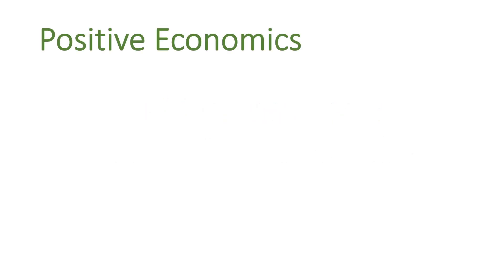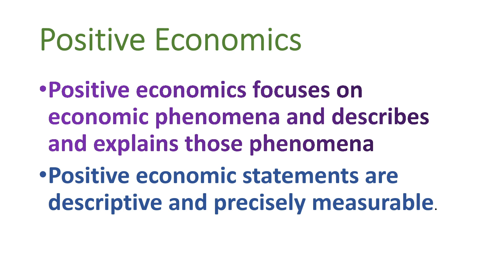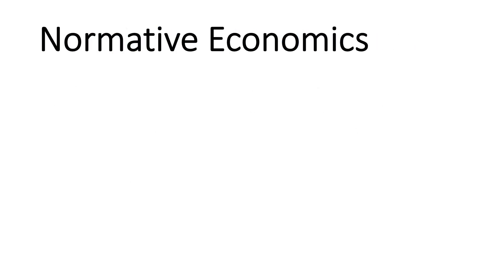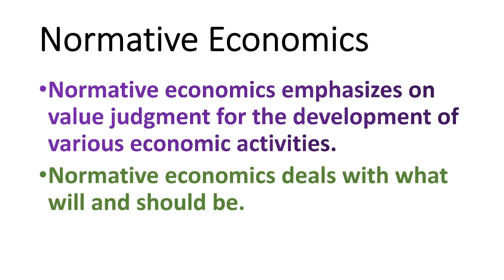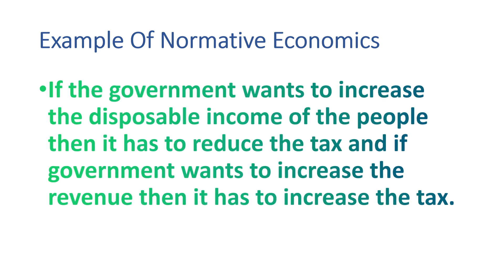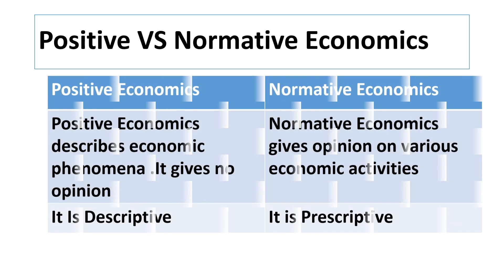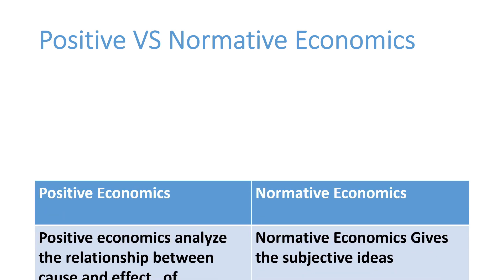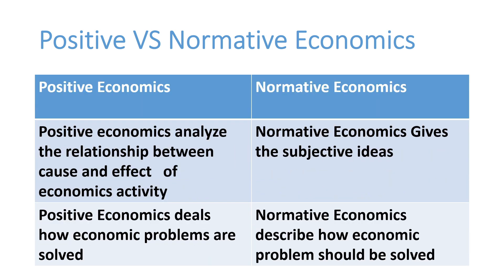Positive Economics & Normative Economics